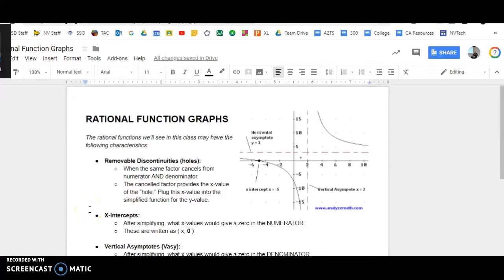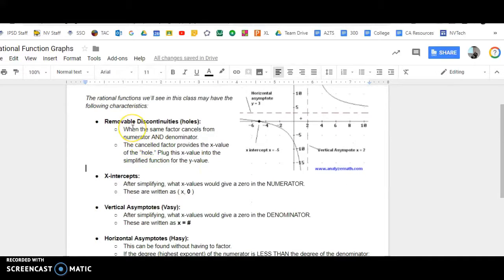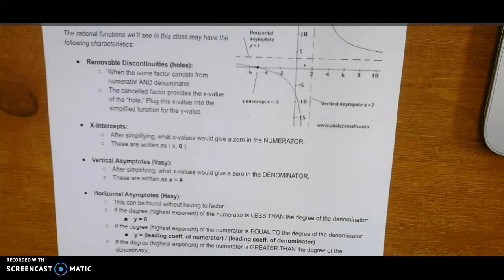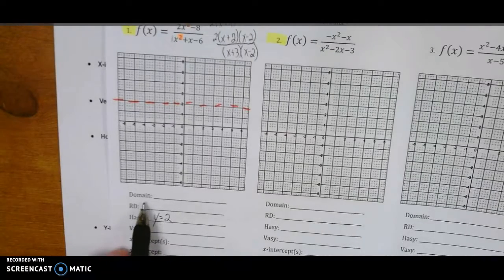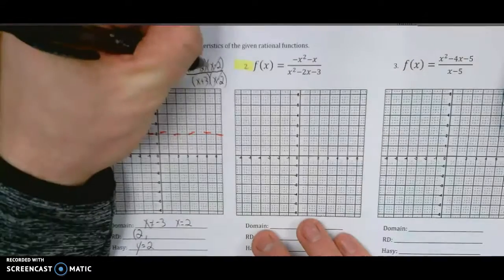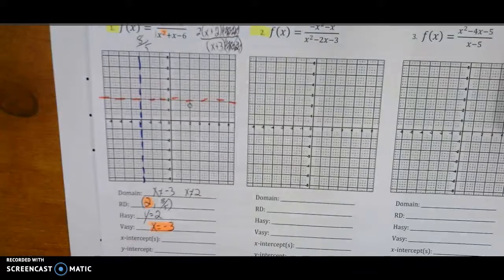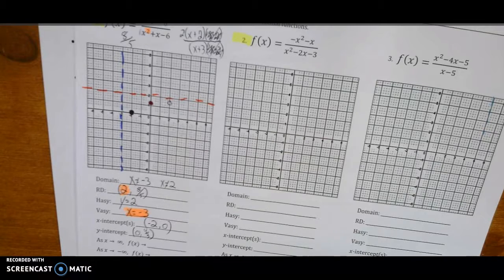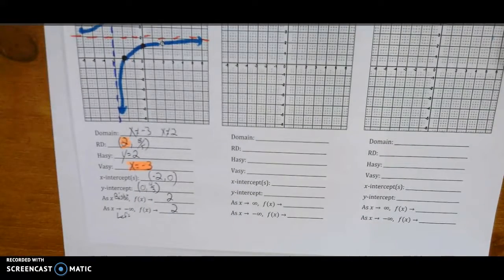Graphing Rational Functions (Part 1)